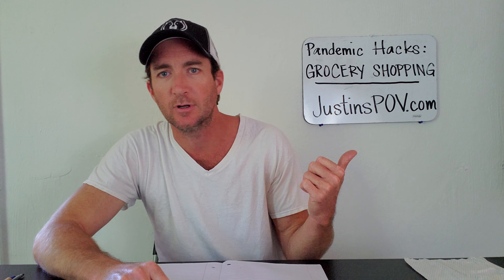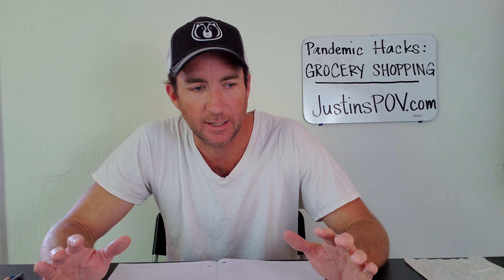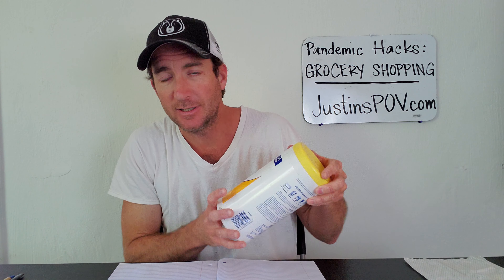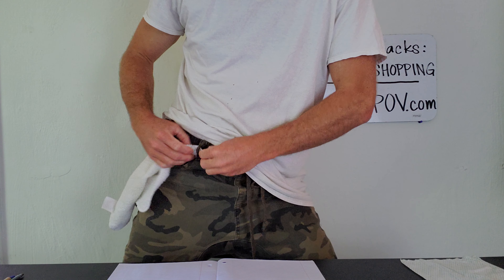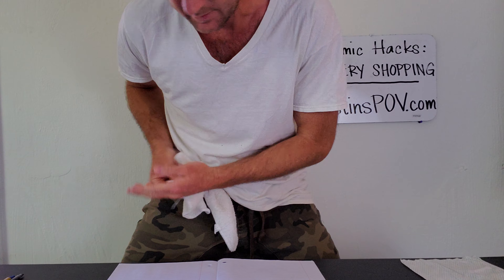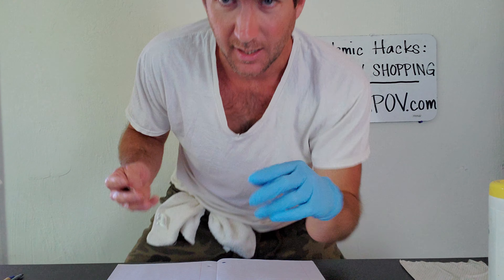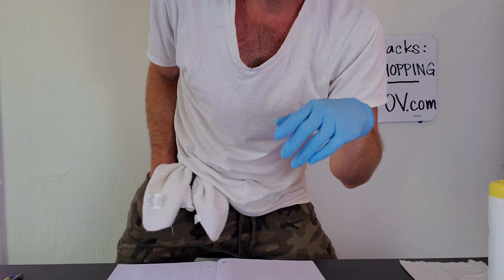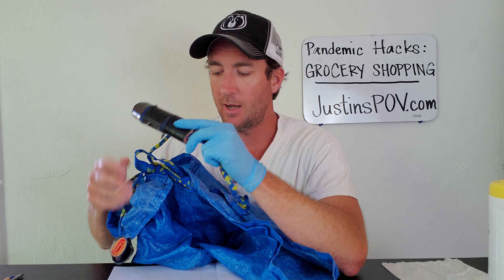Pandemic hack: grocery shopping at the stores safety procedures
Pandemic hack: grocery shopping at the stores safety procedures thoughts and tactics